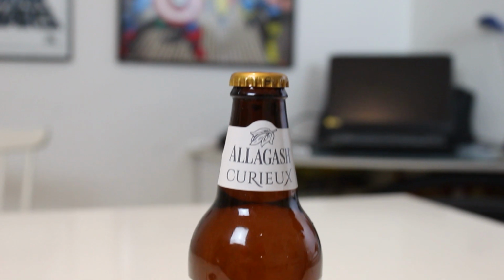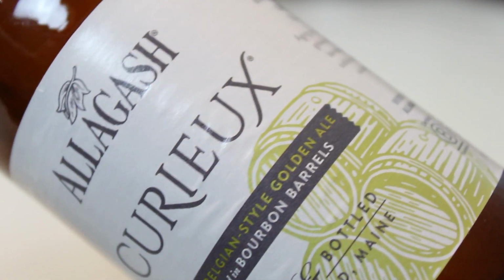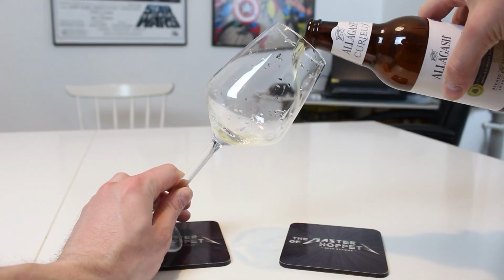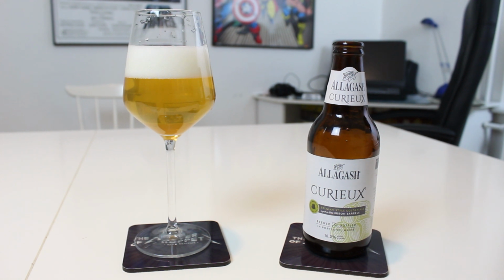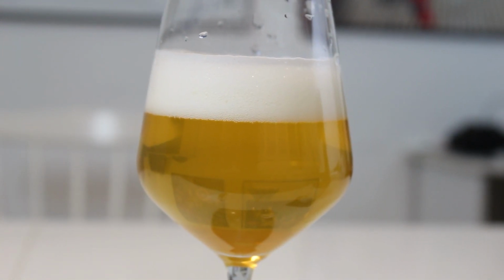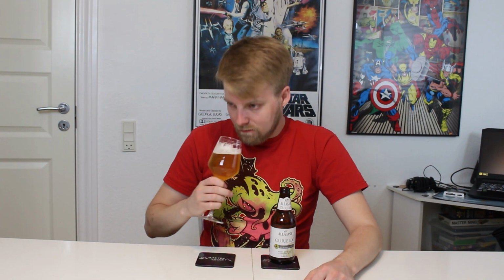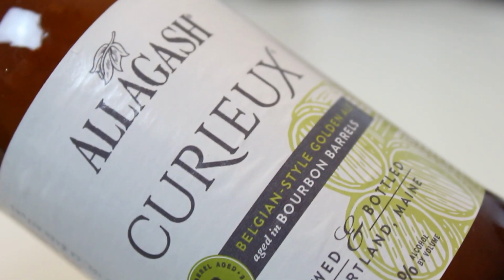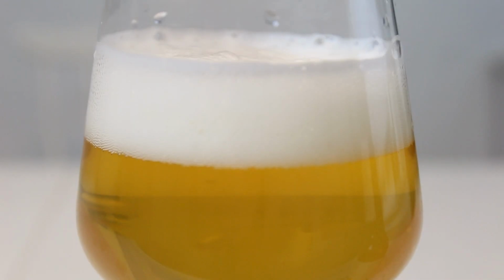Allagash Curieux (Bourbon BA Belgian Tripel) | TMOH - Beer Review #3565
Information About This Beer:

Brewery: Allagash Brewing Company
Beer: Allagash Curieux
Style: Belgian Tripel
Location: Brewed by Allagash Brewing Company in Portland, Maine, USA.
ABV: 10.2%
Rating: 93/100